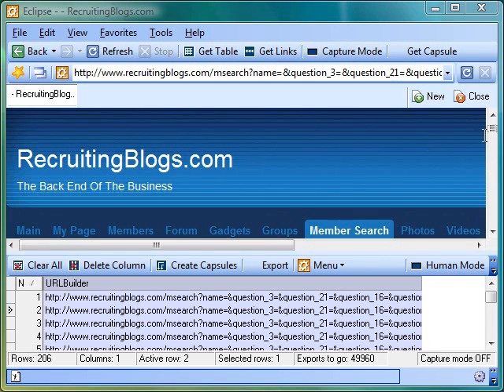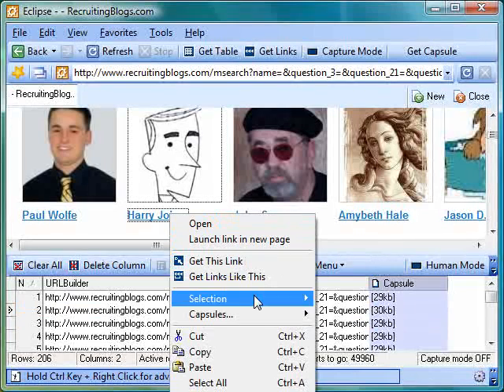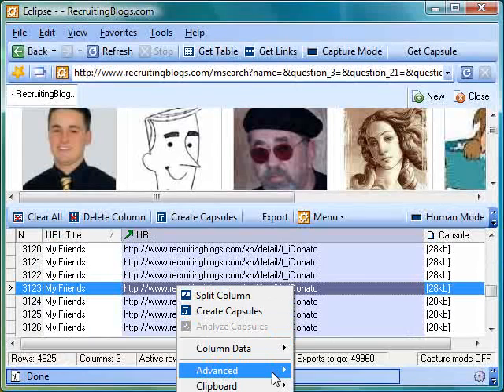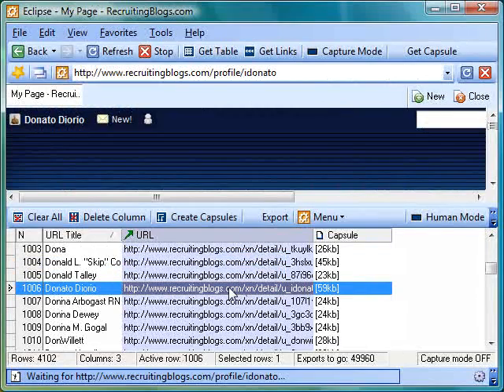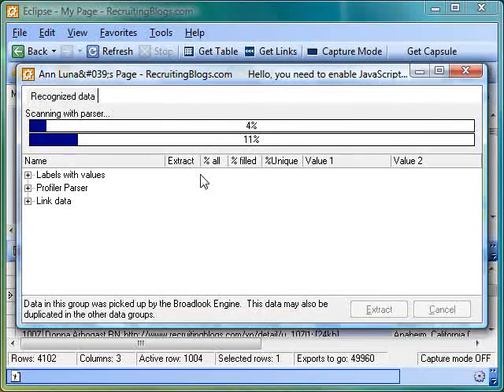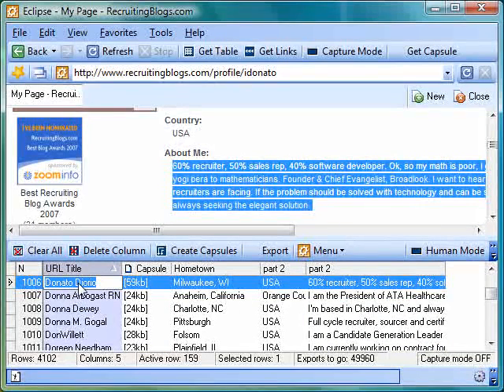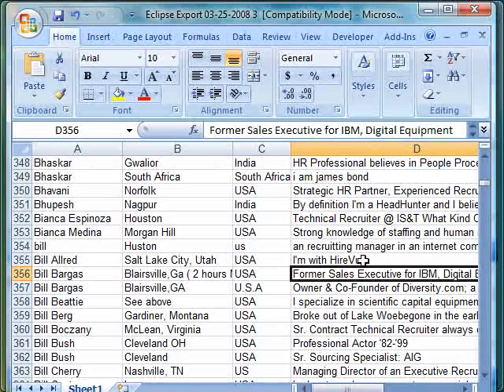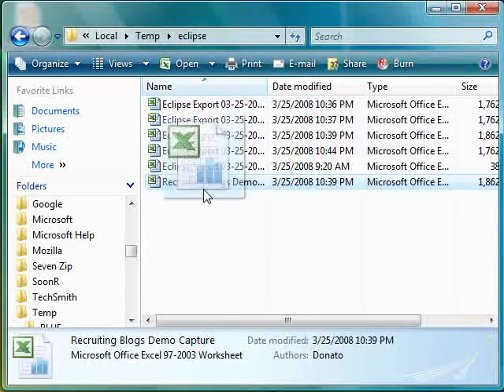Broadook Eclipse - Data mining example - RecruitingBlogs.com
Example of using Broadook Technologies Eclipse to data mine RecruitingBlogs.com